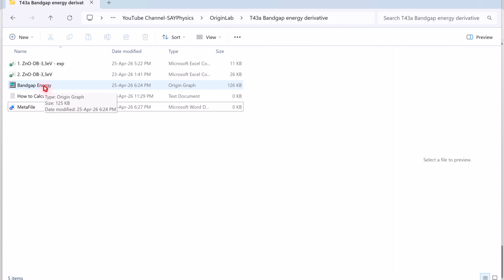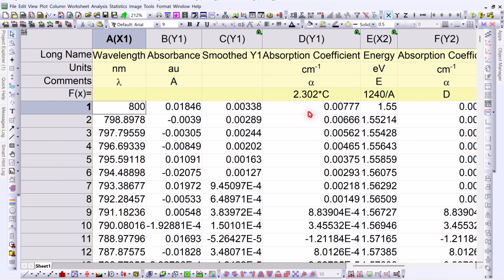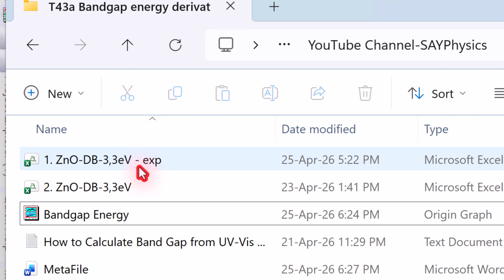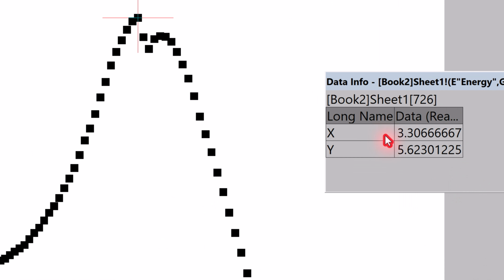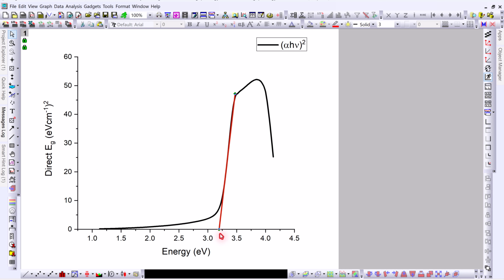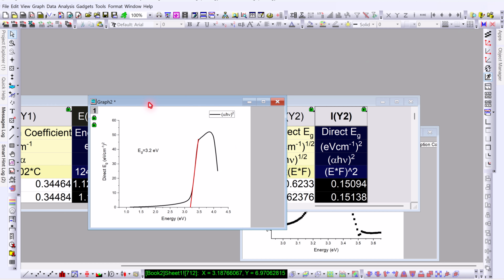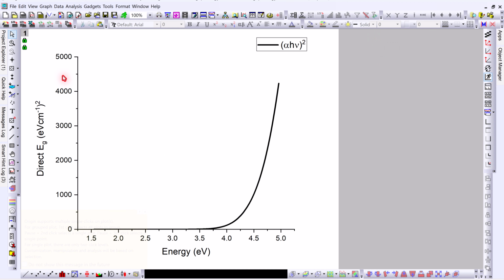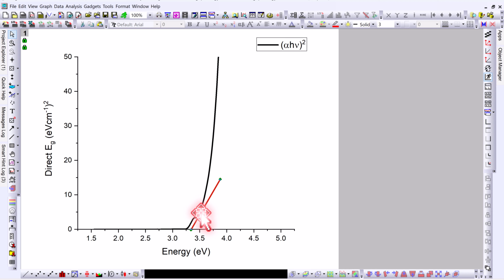How to Calculate Band Gap from UV Vis Using Derivative Method in Origin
In this video, you will learn how to accurately calculate the band gap energy from UV-Vis absorption data using the derivative method in Origin software. This method helps in clearly identifying the absorption edge, especially when the onset is not well-defined from the standard Tauc plot approach.
We will go step-by-step through:
• Importing UV-Vis data into Origin
• Converting wavelength to energy
• Applying smoothing (if required)
• Performing the first derivative analysis
• Identifying the exact absorption edge position
• Calculating the band gap energy accurately
This method is particularly useful for nanomaterials and semiconductors where absorption edges are broad or unclear.